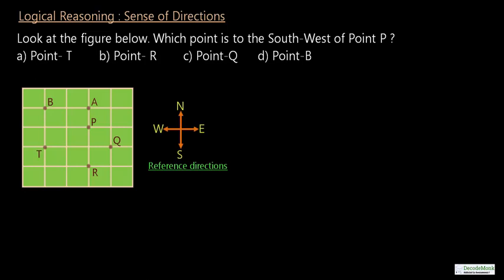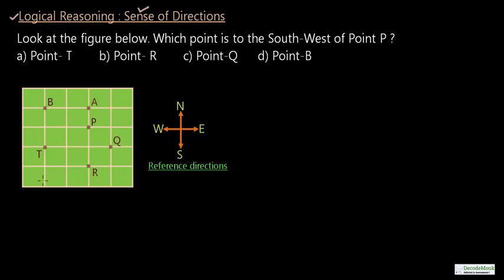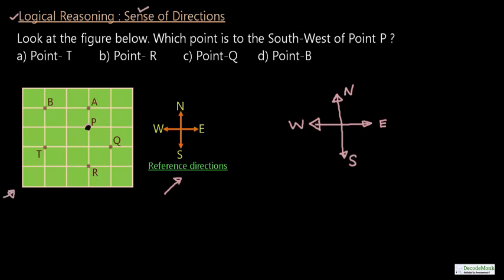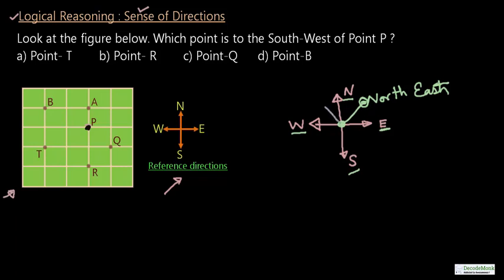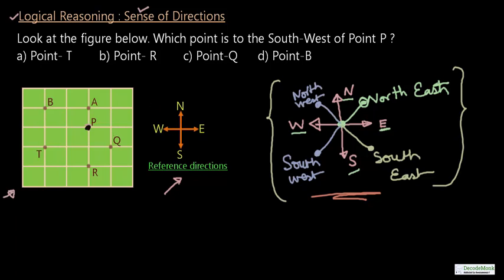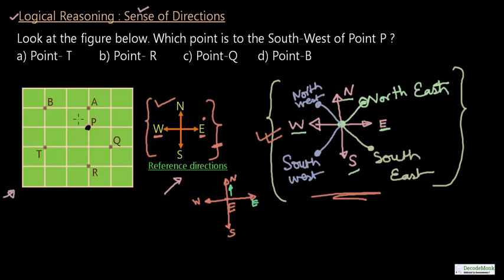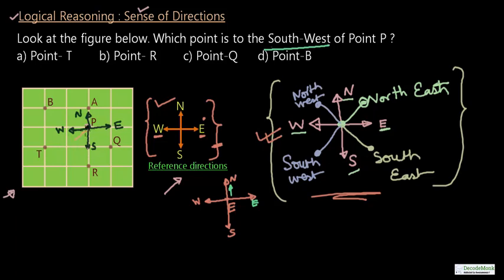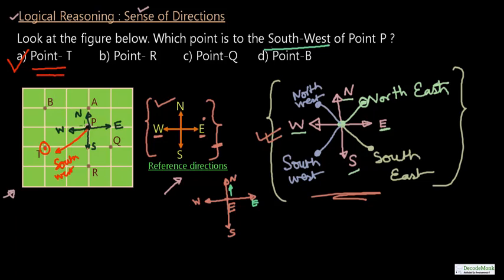Logical Reasoning _Sense of Directions_Direction from a reference point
This video lectures discusses a very common type of question related to Sense of Directions, asked in math competitions and Olympiads meant for class-4 and class-5 students.
The topic of direction is very important and is asked in every test.

 Important points are discussed during the lecture, where students often tend to make silly mistakes and ways to avoid them.It is therefore advised to follow the full video , even if the student solve the question.